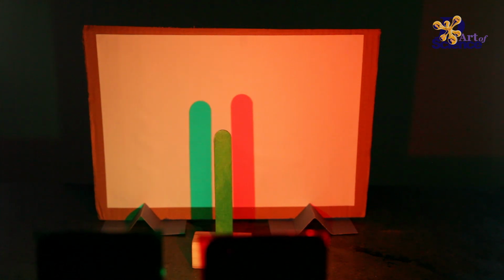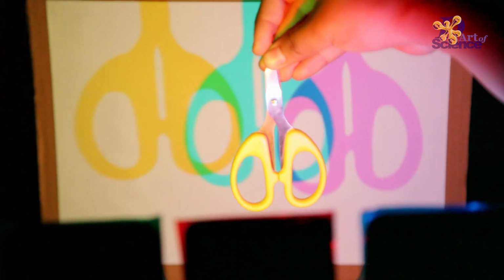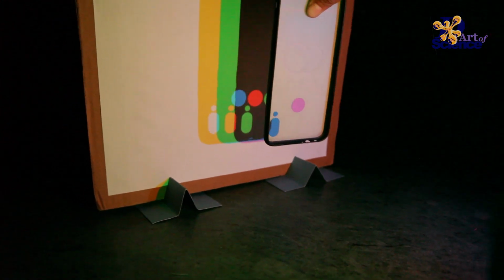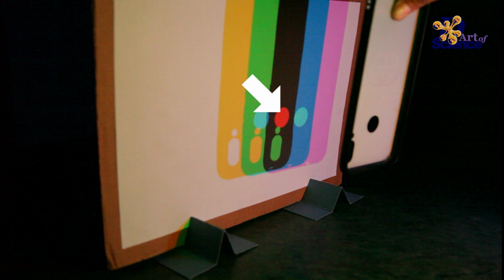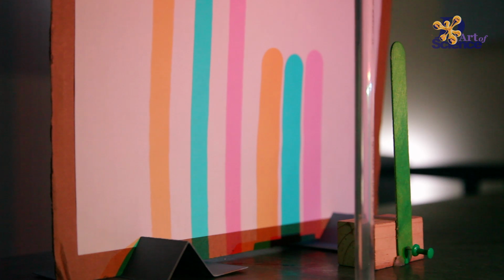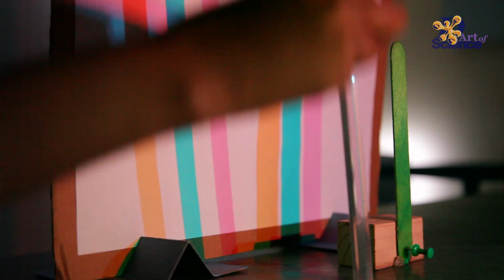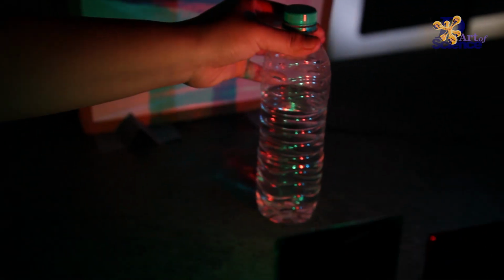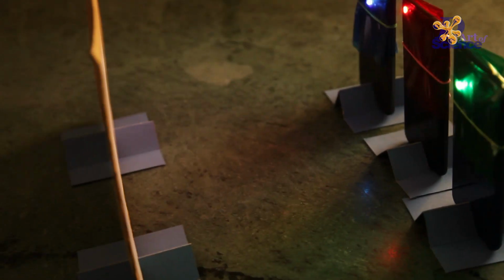How to make Coloured Shadows | dArtofScience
Hi, in this video Anu and Puja show how to make coloured shadows and show some experiments with light and they also explain how it works.
do try it at home